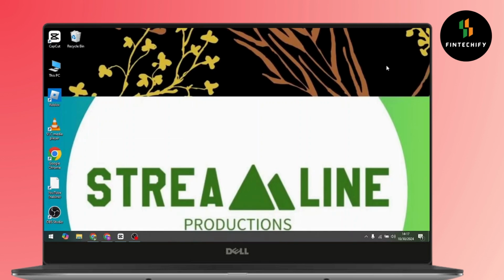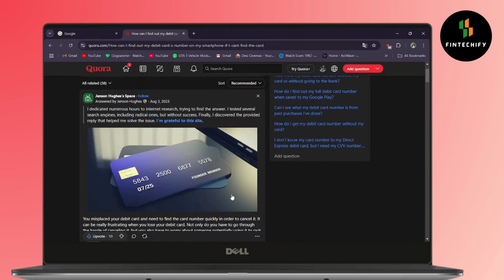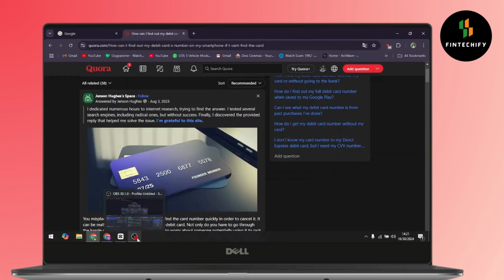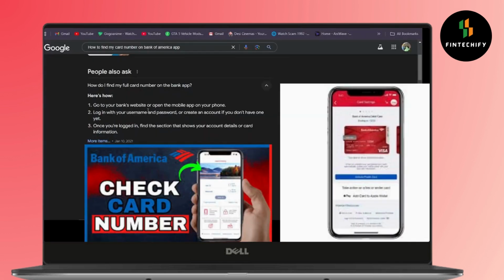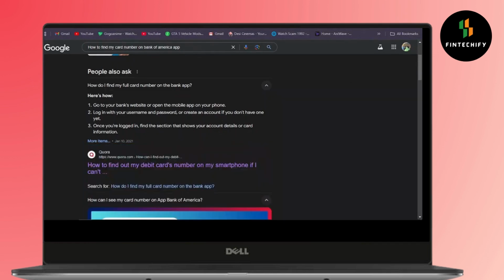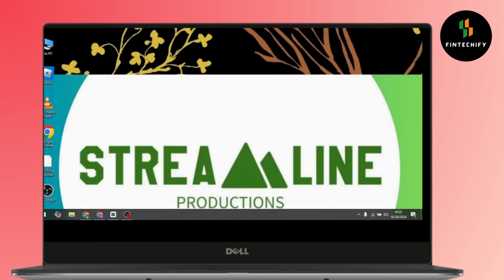How To See Your Card Number on Bank of America App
Title: How To See Your Card Number on Bank of America App

Description:

In this video, we’ll guide you step by step on how to view your card number directly in the Bank of America app. Whether you’ve misplaced your physical card or need the number for an online transaction, we’ll make it easy for you to access this information securely.

Topics Covered:
Accessing the App:
Learn how to log into your Bank of America app.

Navigating to Card Details:
Find out where to locate your card details within the app.

Viewing Your Card Number:
Step-by-step instructions to reveal your card number safely.

Tips for Security:
Discover best practices to keep your card information secure.